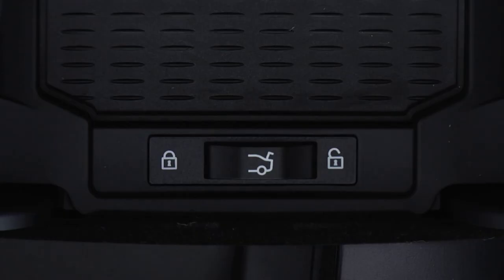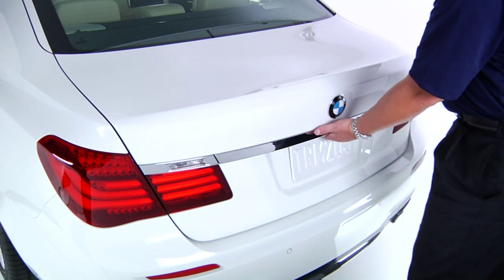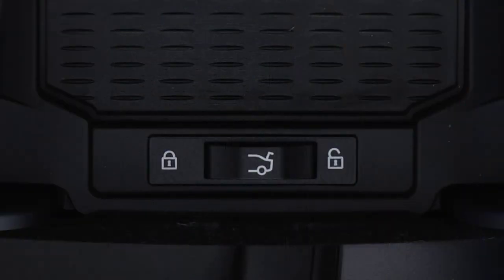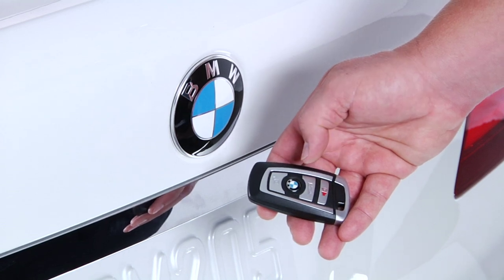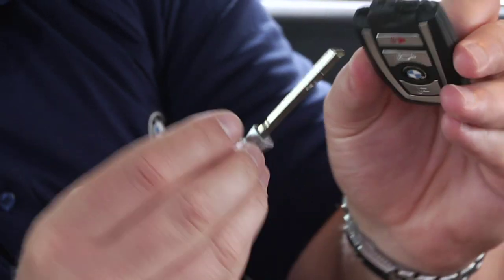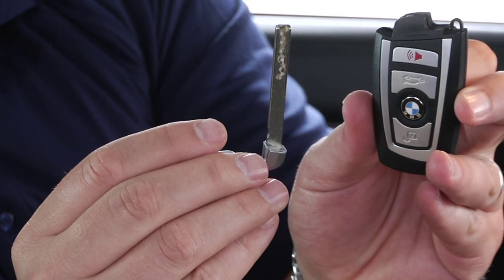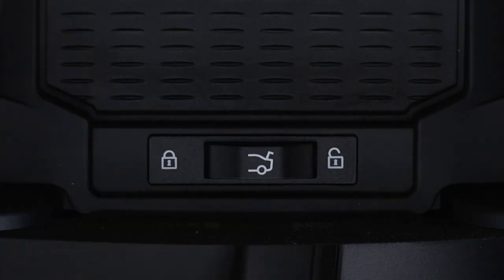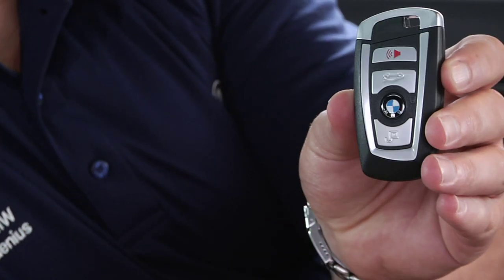Valet Parking Center Armrest Trunk Lock | BMW How-To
Learn how to lock the trunk separately from the doors for added security.